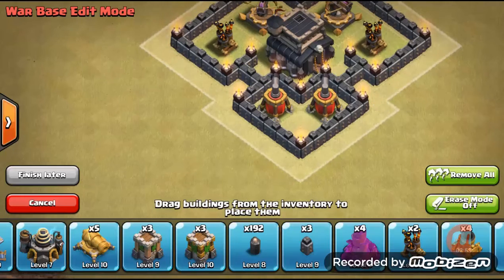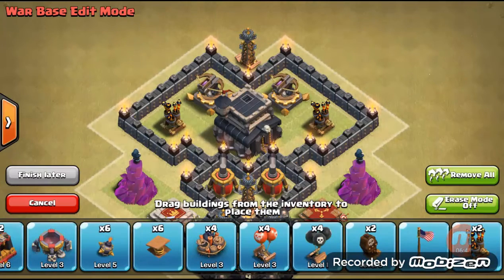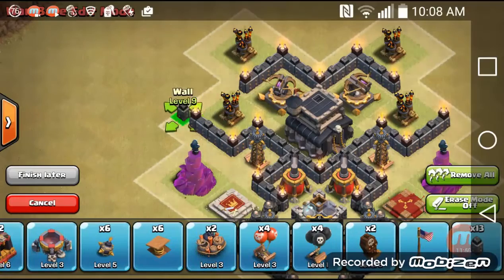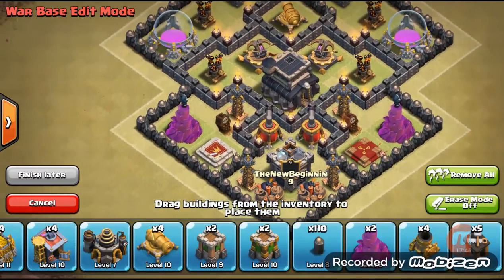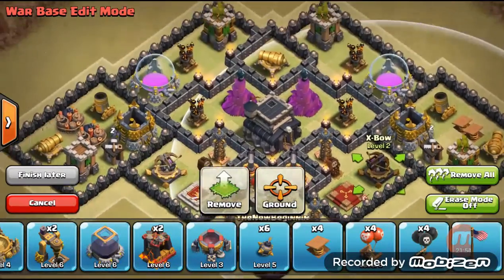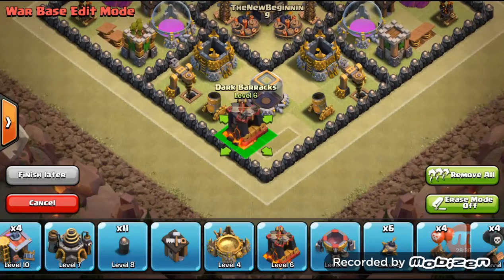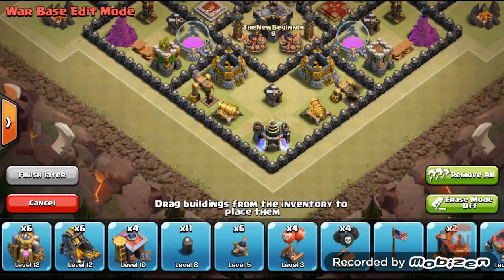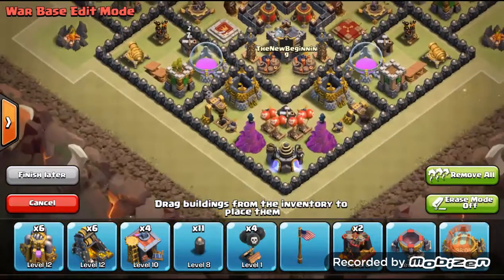TH9 War Base Speed Build of a New Verson of a old base 9/3/2015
this was a base I copy from another You Tuber and made it better from the Ground up.